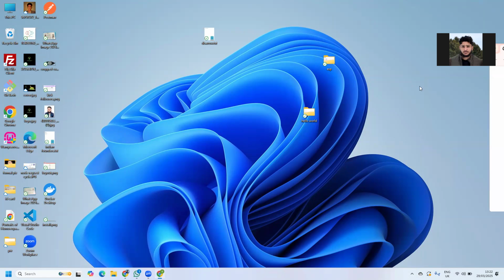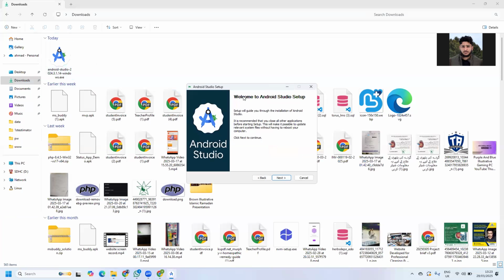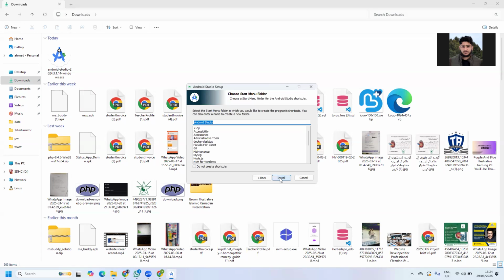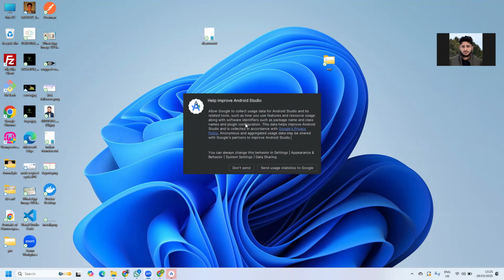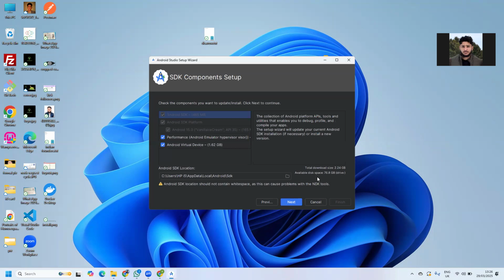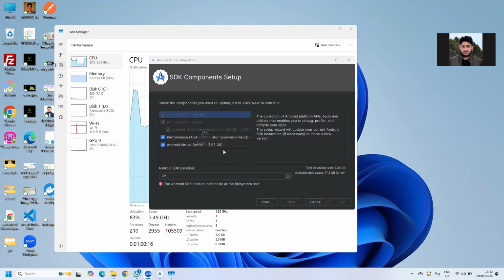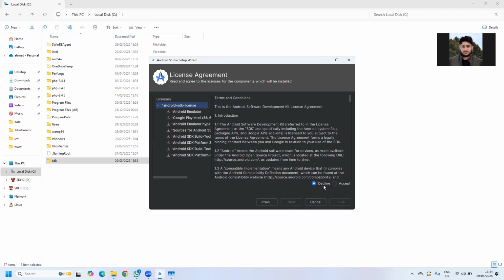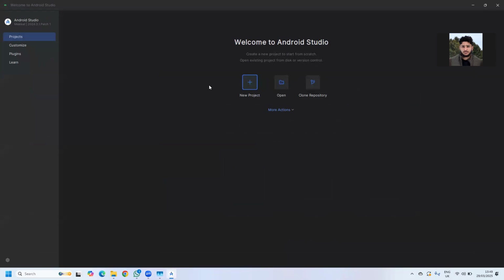How to Download and Install Android Studio on Windows 11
Want to start Android development? In this video, I’ll show you how to download and install Android Studio on Windows 11 step by step. Whether you're a beginner or an experienced developer, this guide will help you set up everything you need to start building Android apps.

🔹 Topics Covered:
✔ Installing Android Studio on Windows 11
✔ Setting up the necessary SDKs and configurations
✔ Running your first Android project

💡 Stay Updated!